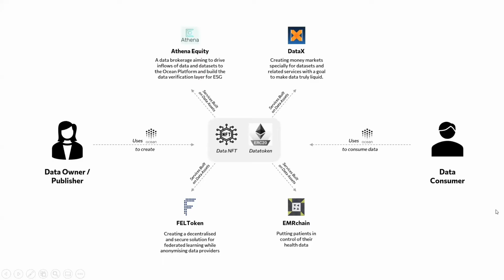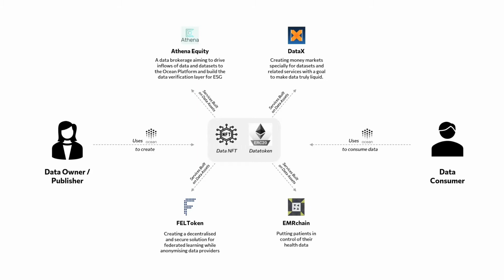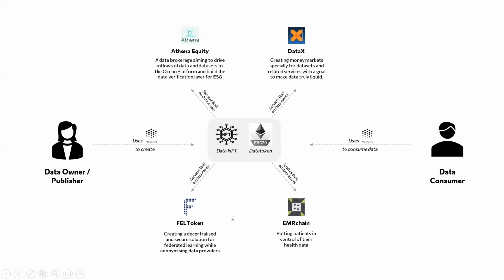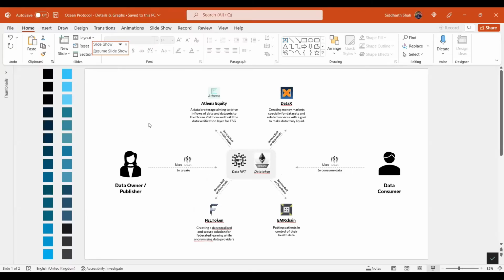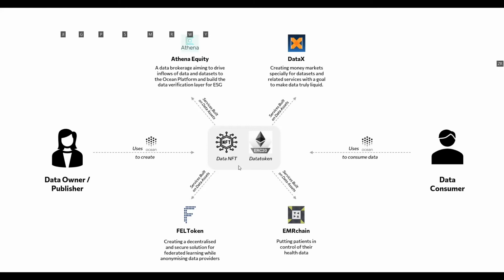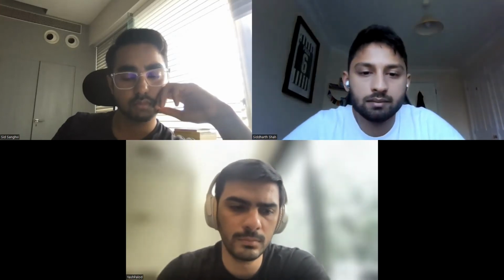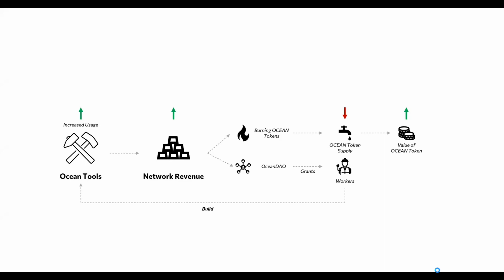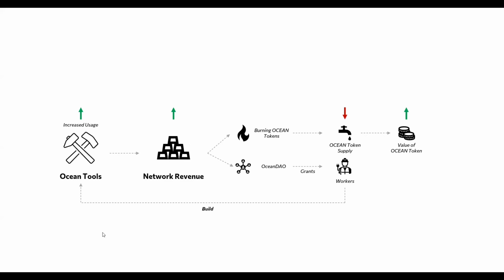Analysing Ocean Protocol, a Decentralised Data Exchange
In the second episode in Genesis Block's Protocol Analysis series, we analyse Ocean Protocol, a decentralised data exchange aiming to bring together data providers, consumers, and service providers into a data marketplace.

Ocean also provides the tools and infrastructure for developers to build value-added services and other marketplaces on top of the data assets created on the protocol.

We analyse Ocean Protocol through the lens of our investment template, showcased in How to Analyse a Web3 Protocol

None of this is financial advice. This channel is only educational and none of the material we present should be construed as investment advice. DYOR!